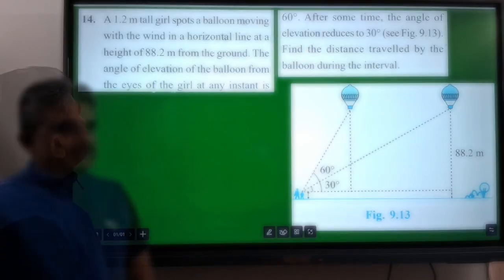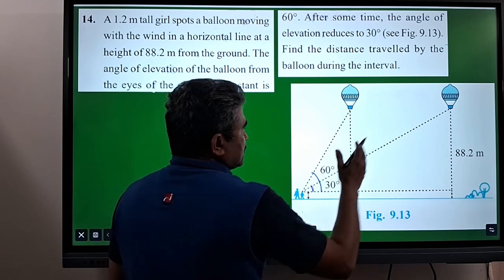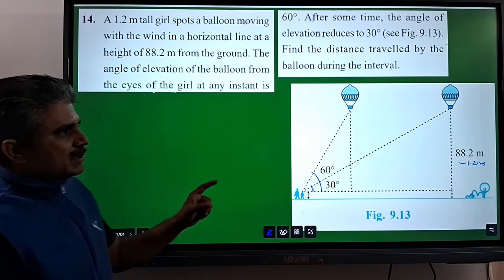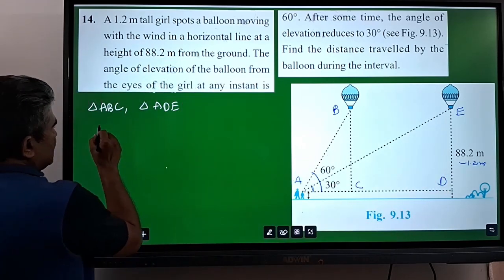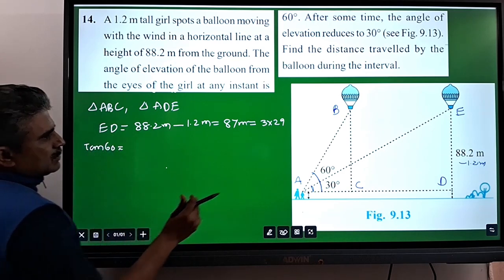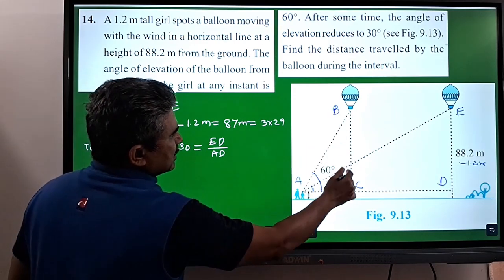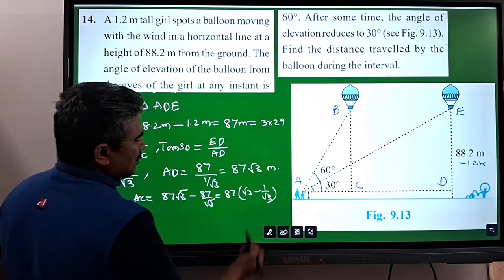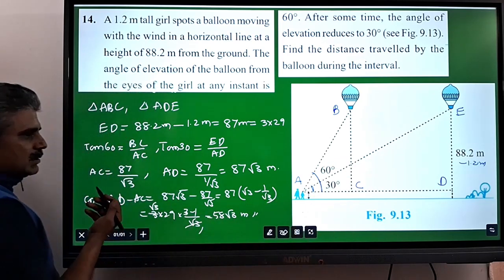NCERT_10_MAT_09_EX_14